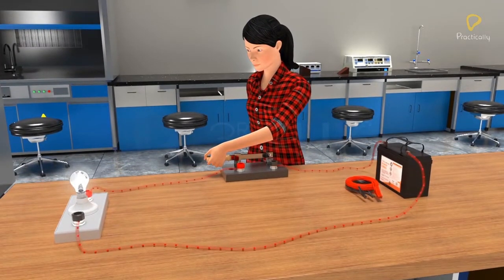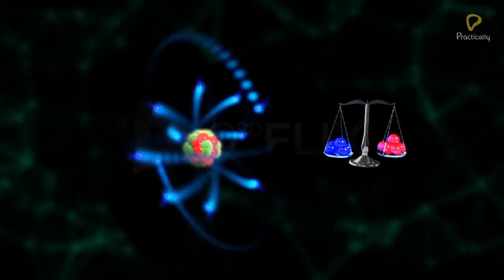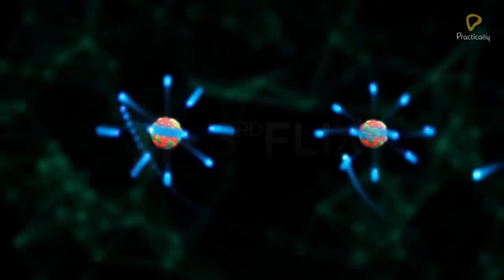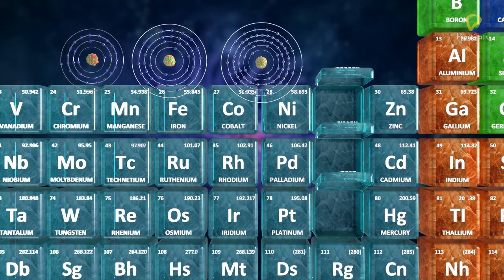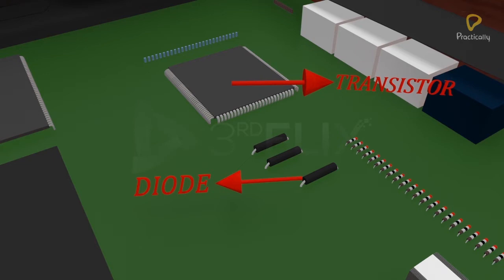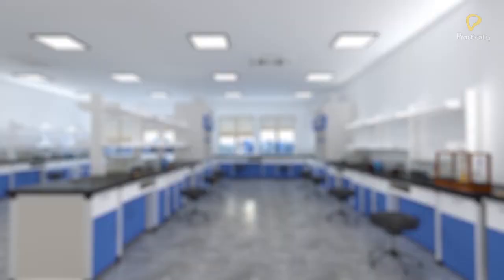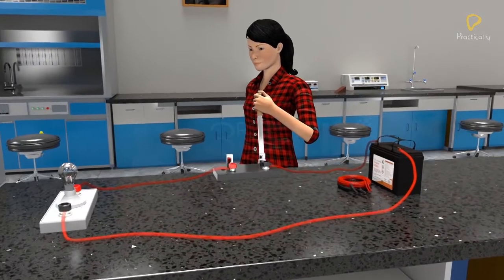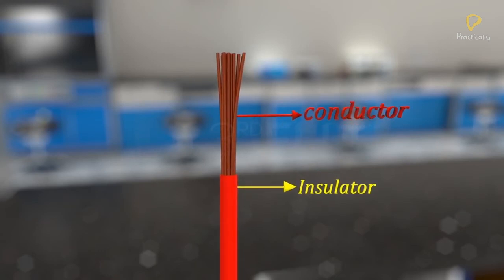Practically's Concepts - Introduction to Current Electricity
Concepts of the video:

00:00-00:09 : Objective
00:10-00:23 : What is Electric Current?
00:24-01:34 : How and why does charge flow through matter?
01:35-02:10 : Good Conductors of Electricity
02:11-02:54 : Semi-conductor Metals
02:55-03:24 : Conductors and Insulators